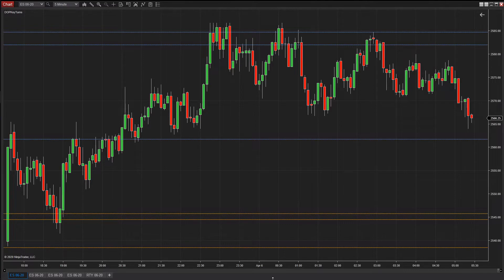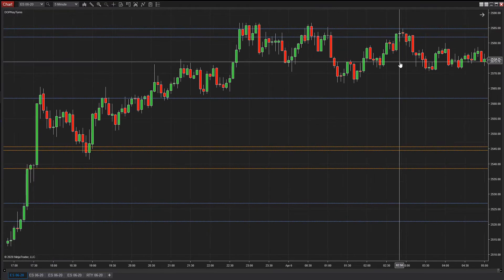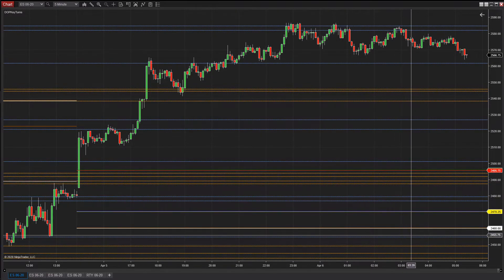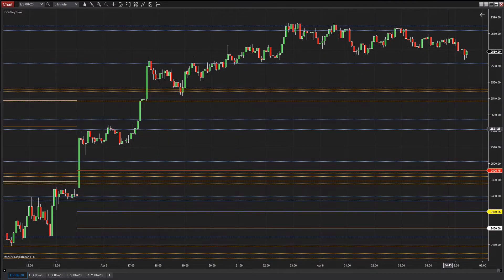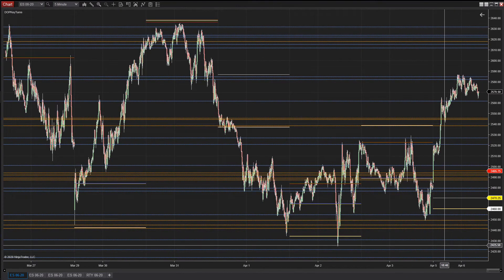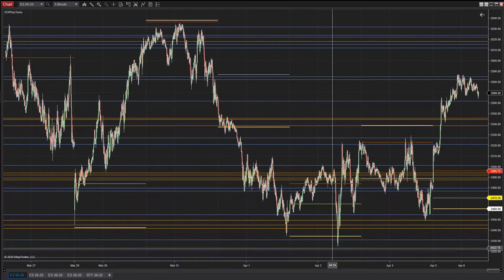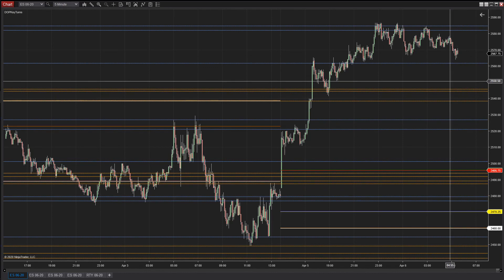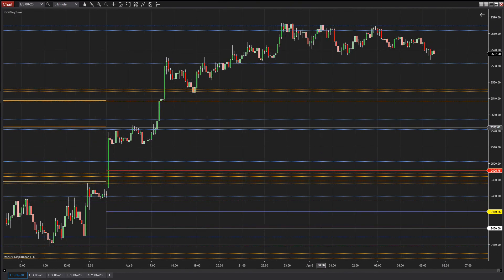PRE MARKET WALK THROUGH 4/6/20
ES LIVE TRADE SIGNALS PRE MARKET WALKTHROUGH APRIL 6, 2020

Learn how we predict what will happen in the market with 90% accuracy.